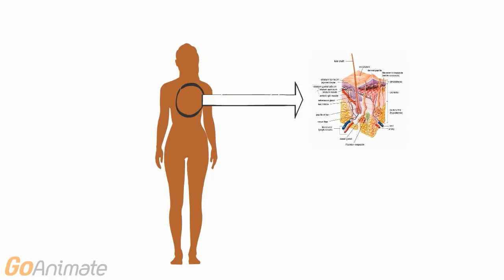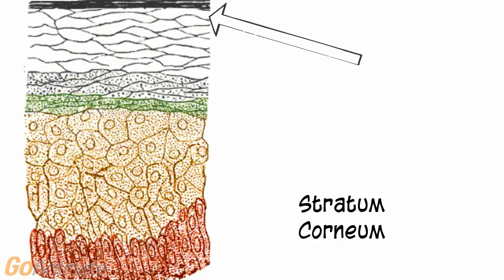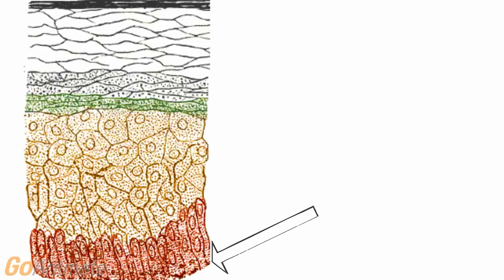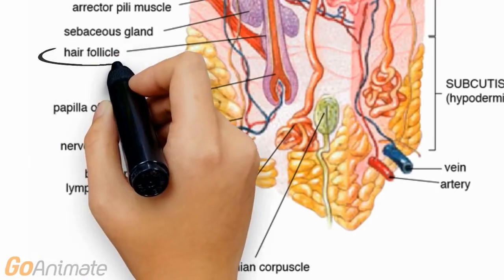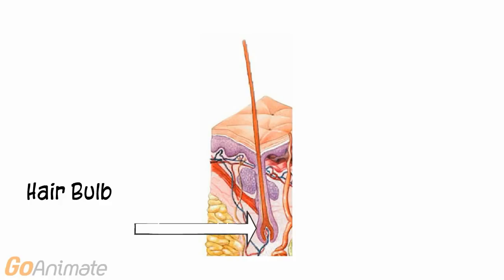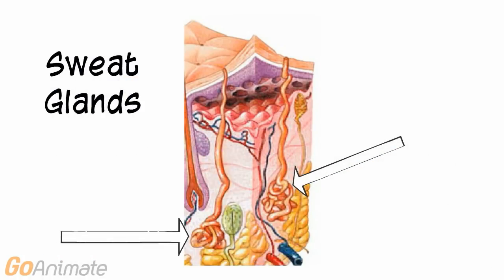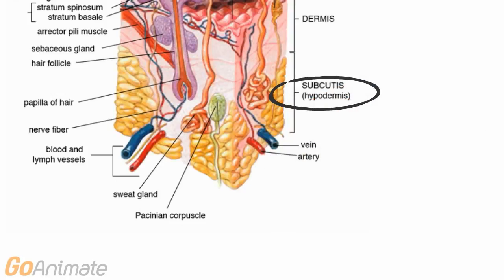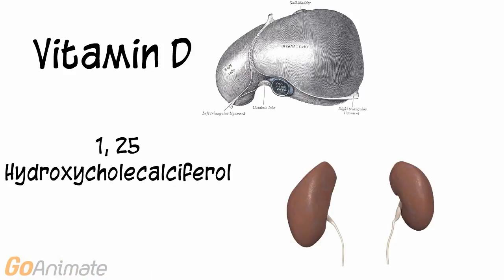THE INTEGUMENTARY SYSTEM: Physiology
Edited version of original video uploaded by Dr Bruce Forciea